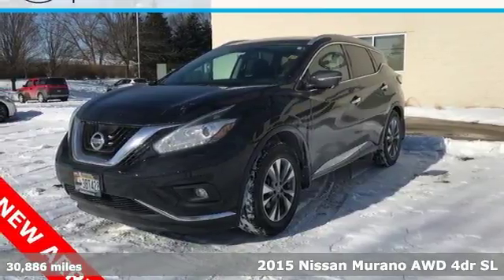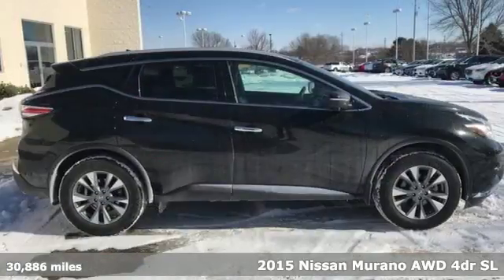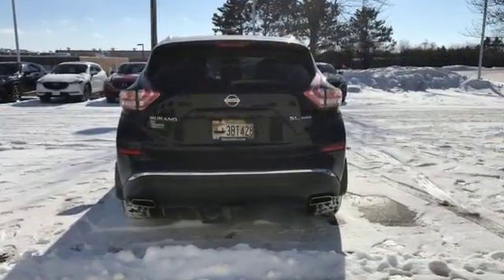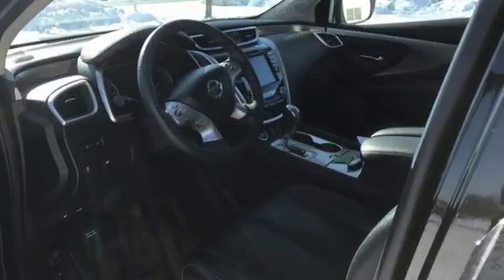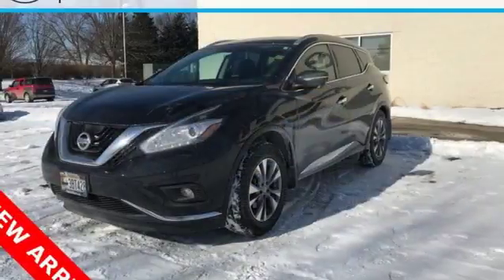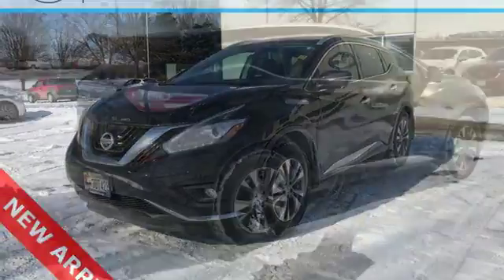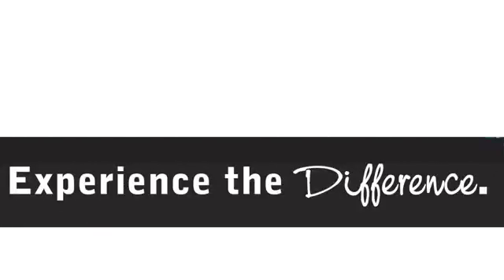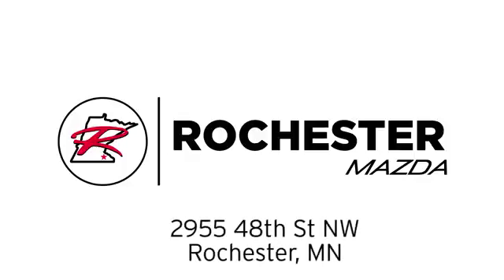Used 2015 Nissan Murano Rochester MN Winona, MN Z2701 - SOLD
Year: 2015
Make: Nissan
Model: Murano
Trim: SL
Engine: 3.5L V6 DOHC
Transmission: CVT with Xtronic
Color: Black
Interior: Black
Mileage: 30886
Stock #: Z2701
VIN: 5N1AZ2MH1FN257357
Recent Arrival! Murano SL Black Priced below KBB Fair Purchase Price! Odometer is 1252 miles below market average! Free Autocheck Vehicle History Report, please call and request! 28/21 Highway/City MPGbrbrbrAwards:br * 2015 IIHS Top Safety Pick+brbrWe look forward to earning your business. Rochester Mazda 2955 48th St NW, Rochester, MN 55901. Part of the Rochester Motor Cars Family.

-Customer Enthusiasm
-Employee Satisfaction
-Financial Performance
-Market Effectiveness-
-Ongoing Improvement

Address:
2955 48th Street Northwest Rochester